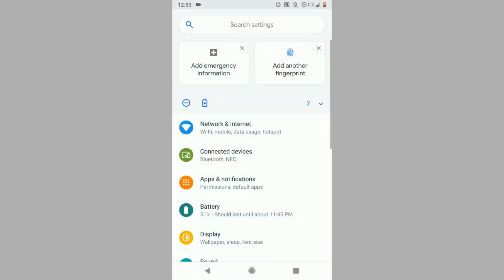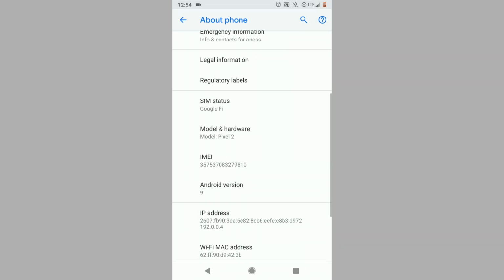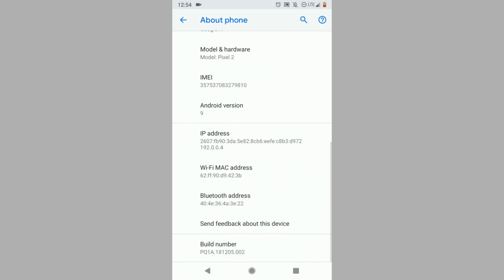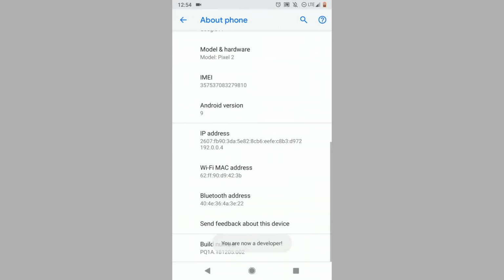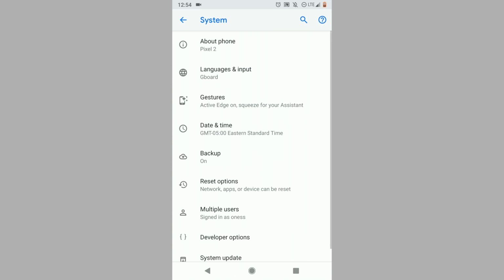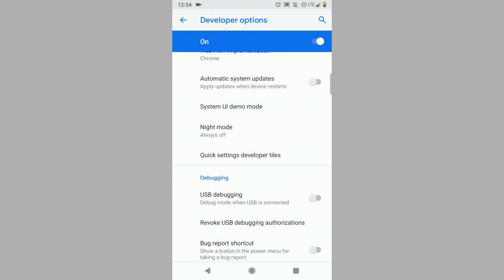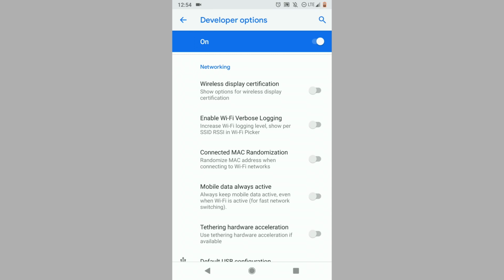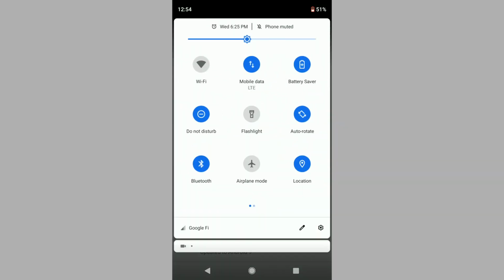Google Pixel Not Connecting to WIFI - QUICK FIX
Some owners of  the Google Pixel , Google Pixel 2, Google Pixel 2 plus , Google Pixel 3 and Google Pixel 3 plus have had problems where the Google Pixel does not connect to WIFI. They are many tips out there but here I am sharing the tip that worked for me.